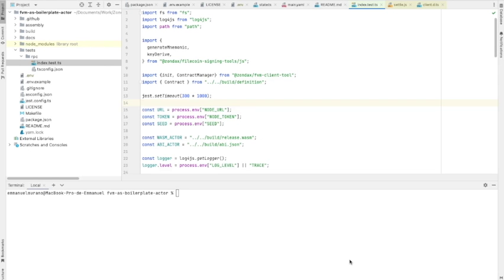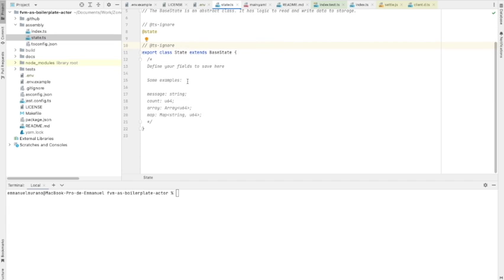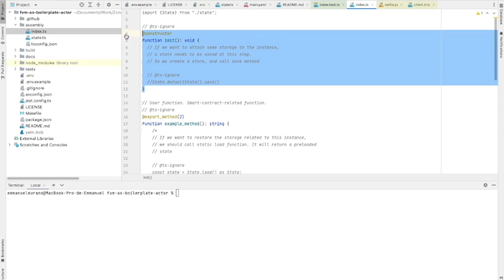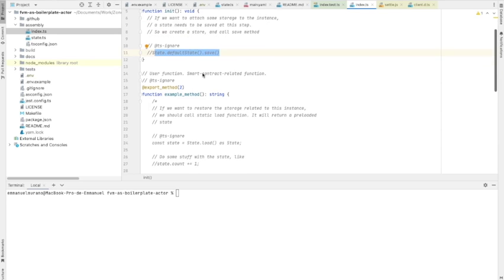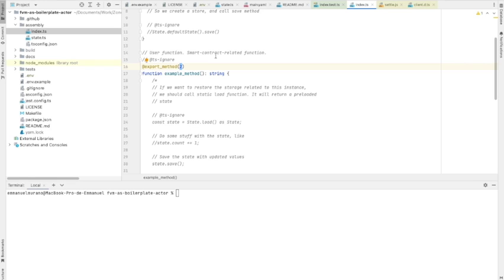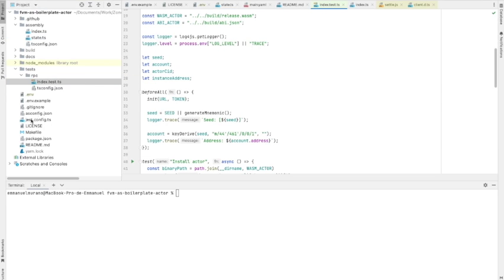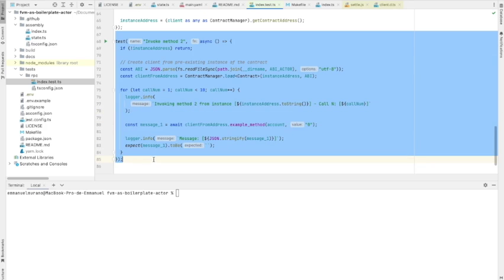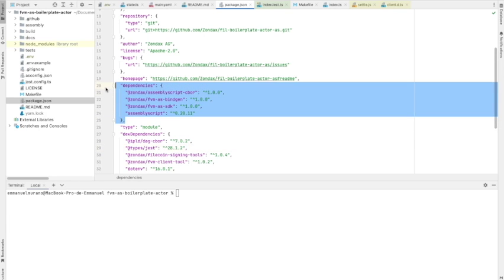FVM Assemblyscript SDK - Actor Template Demo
In this video our colleague Emmanuel, walk you through the FVM Assemblyscript SDK Actor Template.

You can create a new project based on the template we have built for you. It will make things super easy, as everything you need is already there. You can either fork the repo or copy the code and create a new repo.